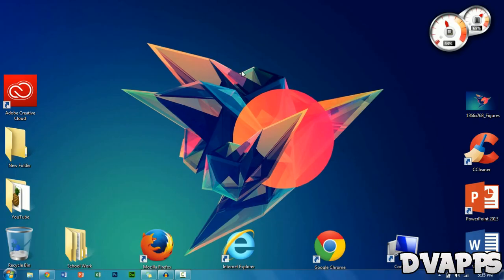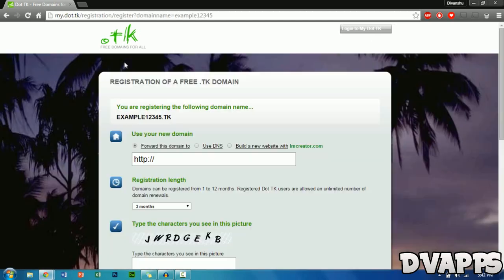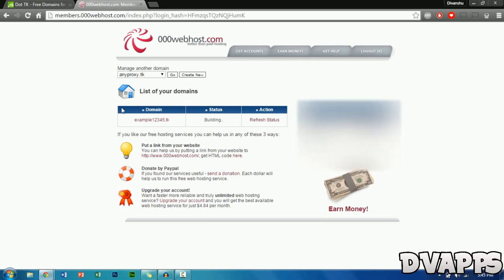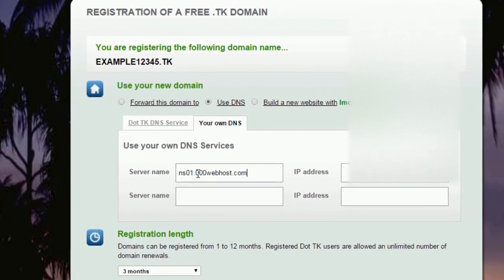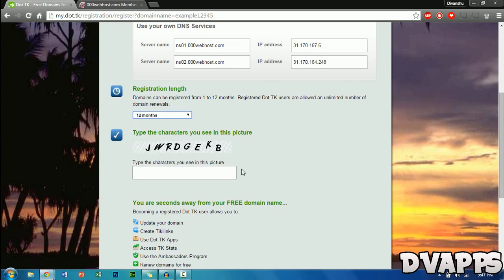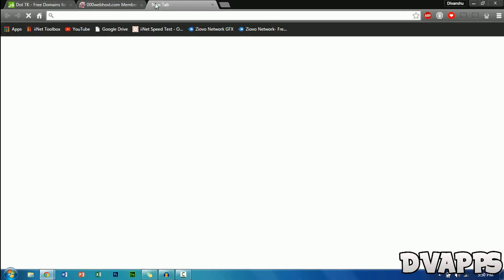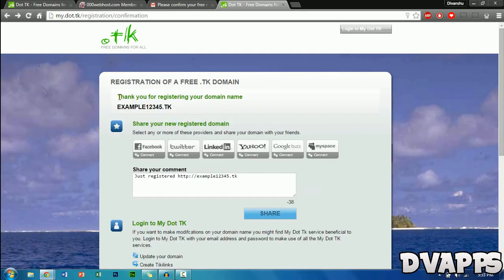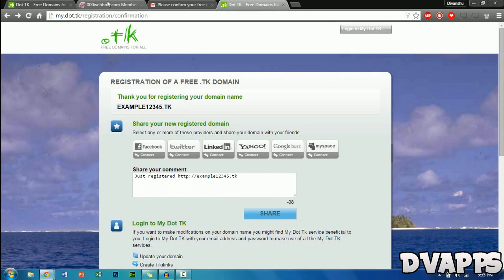How To Setup and Host A Website For Free! 2016 Using 000WebHost & Freenom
What’s up guys, DvApps here. Today I'll be showing you How To Setup and Host A Website For Free. Websites are great for sharing information, writing blog posts and even for selling things, but most of them come with a hefty price tag because of all of the hosting and domain name purchase prices. Today I’ll show you how to do all of this for free, without any cost.  We’ll be using a free website called dot.tk for our domain name and 000webhost.com for our host. These two websites are used by many people, and are reliable, but since they are free expect it not to be like the paid ones. I have made a video about this in the past, but since it was my first video, it didn’t have any narration and was of very bad quality.

▼Channel Schedule: ▼